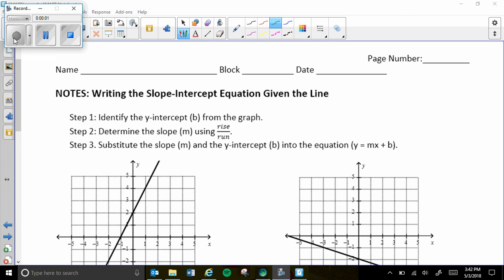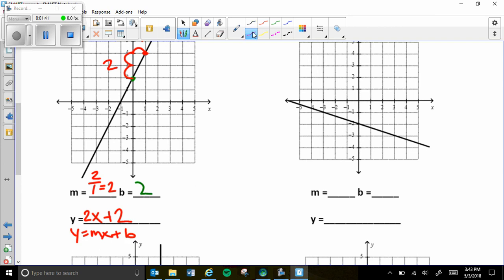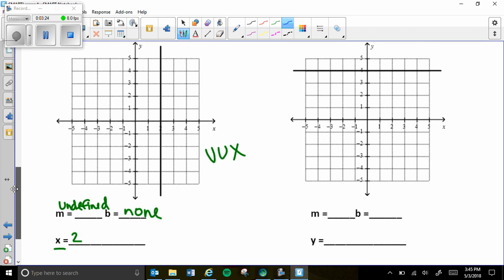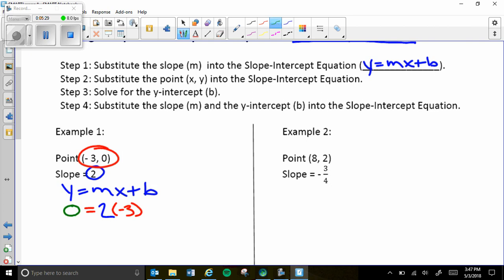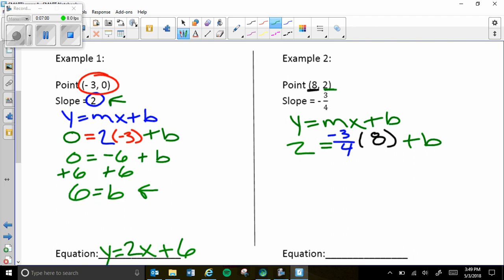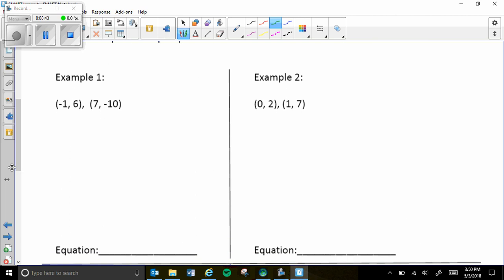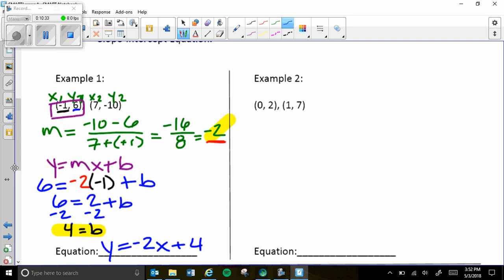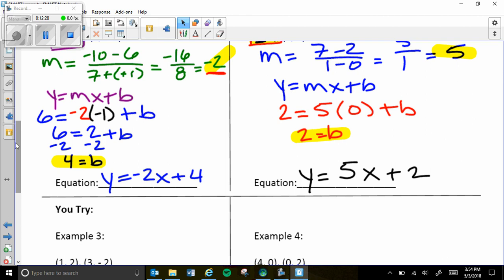Writing SI Form